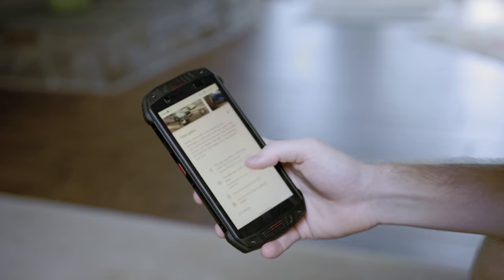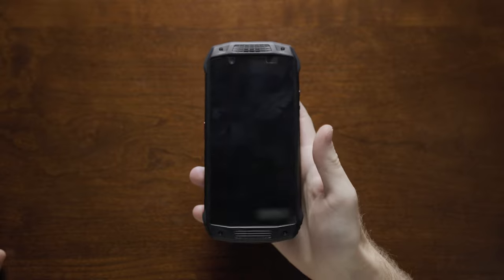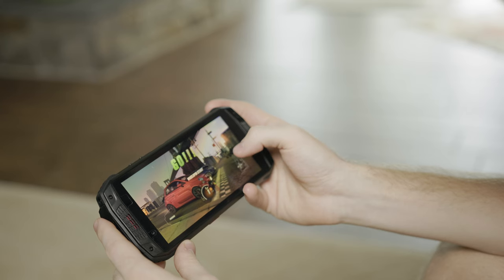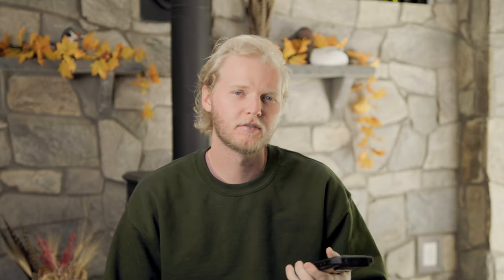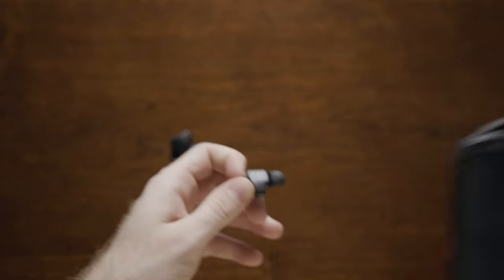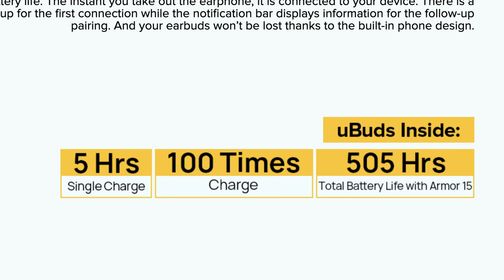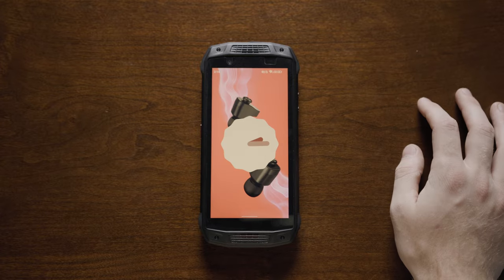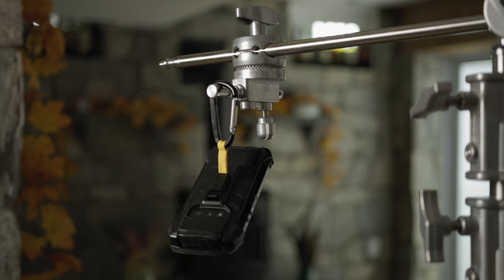Ulefone Armor 15: The Rugged Phone With Built-In ... Earbuds?!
If you're looking for a durable, rugged, waterproof, long-lasting phone that’s there when you need it—this may be the device for you. Those flashy, distracting, expensive glass phones can sometimes get in the way, and require more attention and care in the long run. The durable and long-lasting Ulefone Armor 15 will just get the job done.